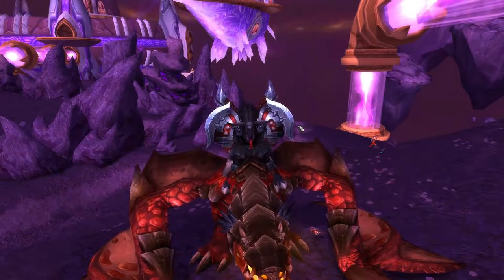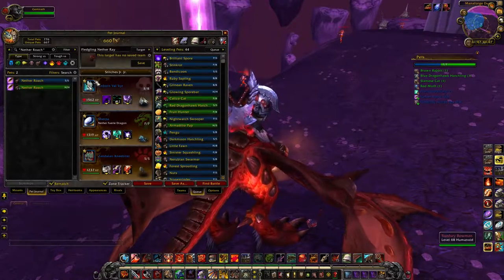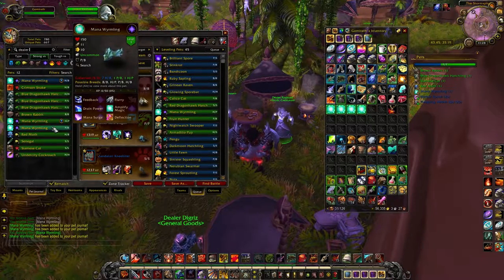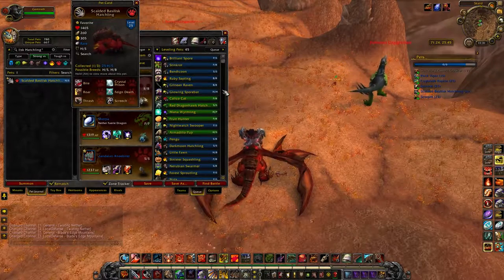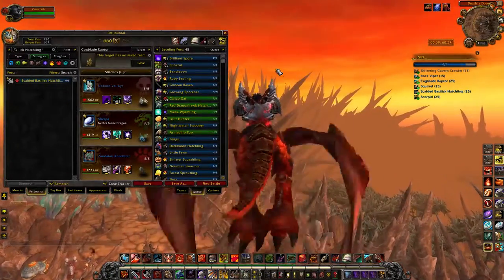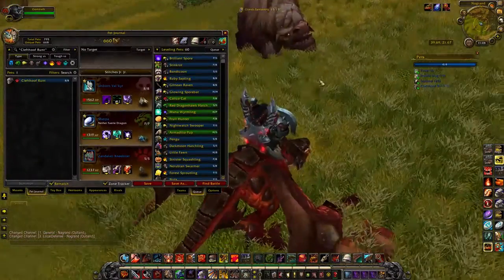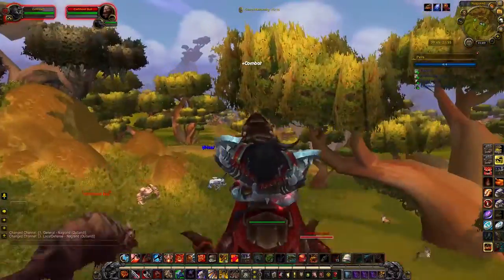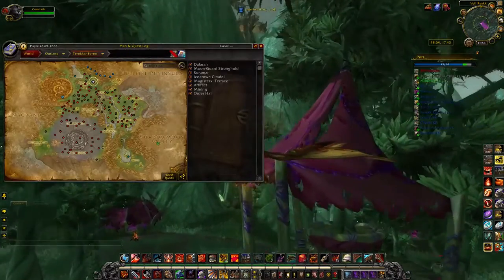Best Battle Pets of World of Warcraft: Outland Safari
---Addons---